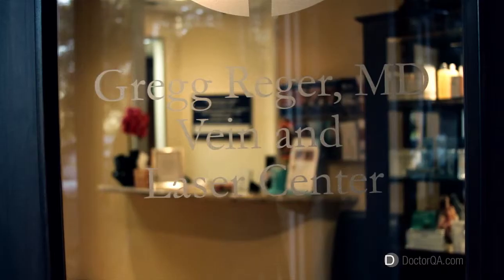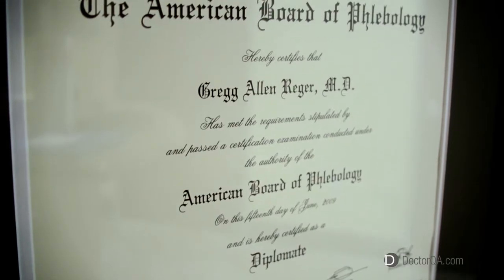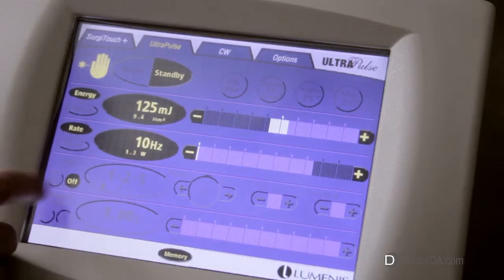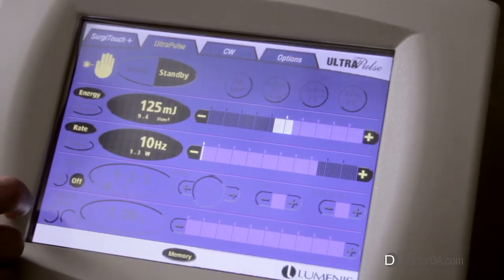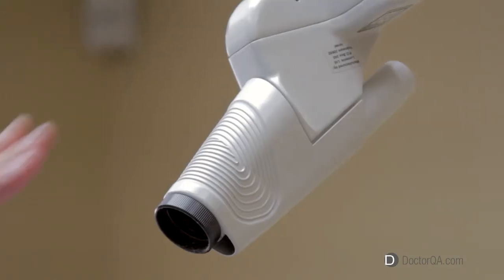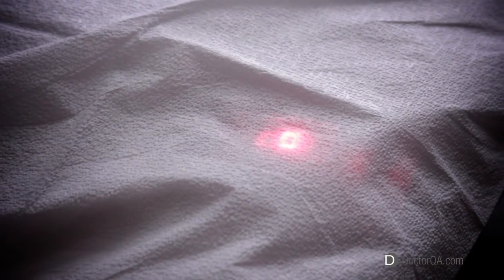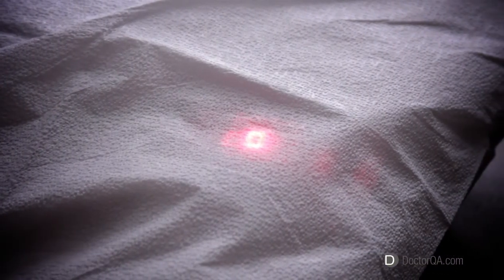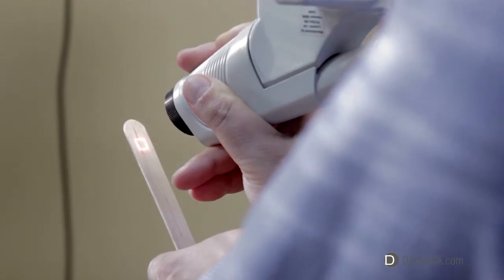What is CO2 laser surgery? - Dr. Gregg A. Reger, MD